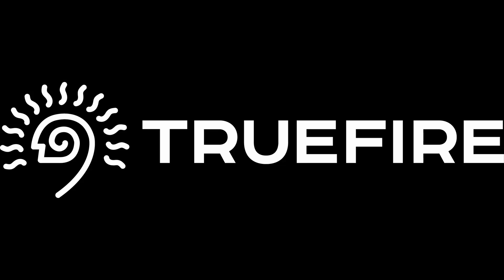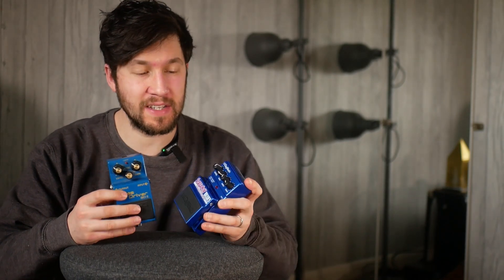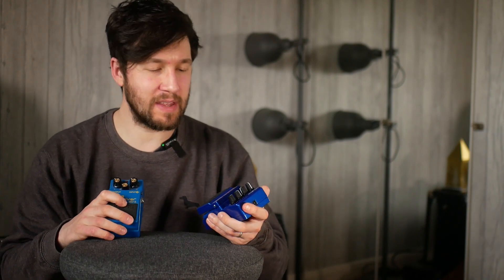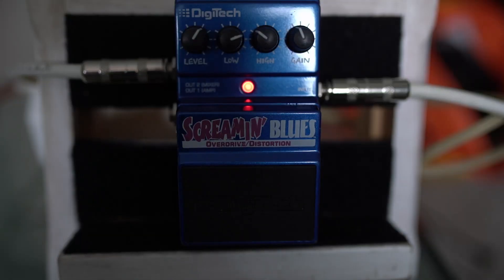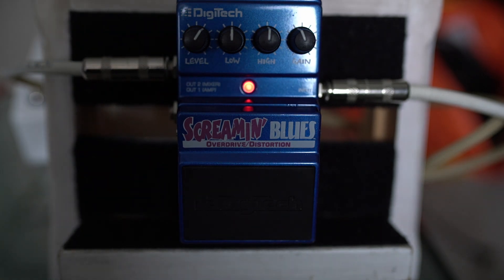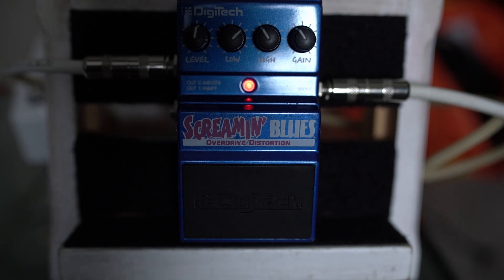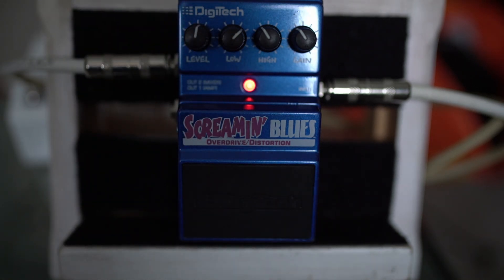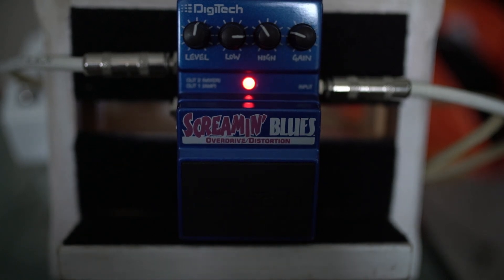Probably Better than a Bad Monkey? Try a Digitech Screamin' Blues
The Bad Monkey had a cousin called "Screamin' Blues" - these haven't suffered the recent hype bubble, so you can grab them for about £50. It's a Blues Driver clone, but it has a direct out for mixer which could actually be useful in a pinch?